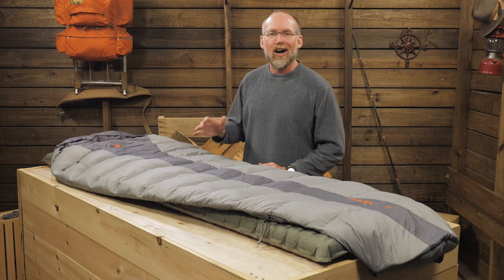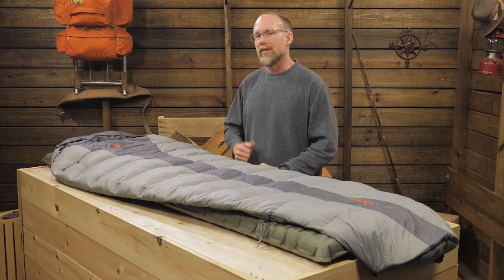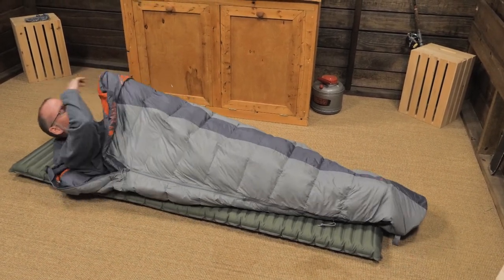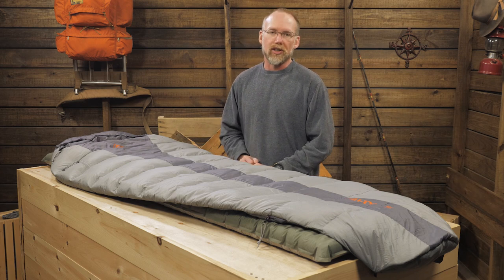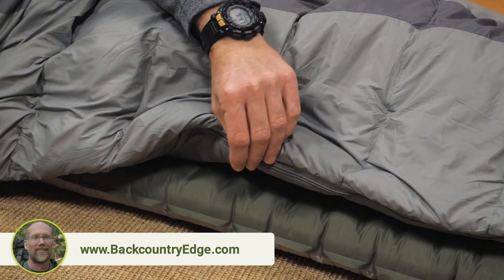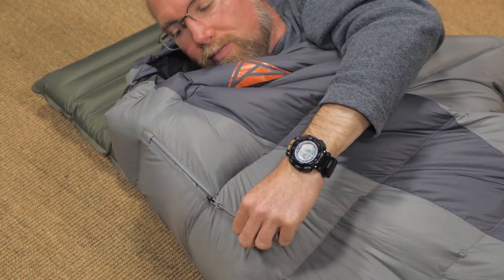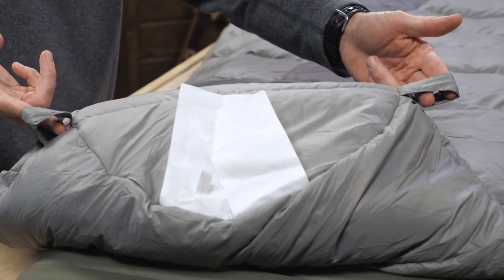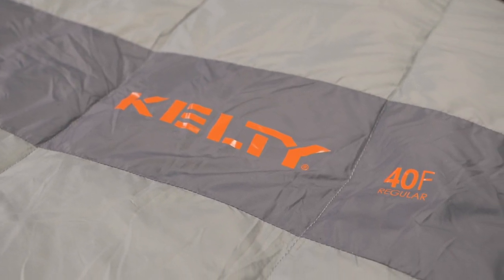Kelty Cosmic 40 Degree Sleeping Bag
Item: KEL9C204M